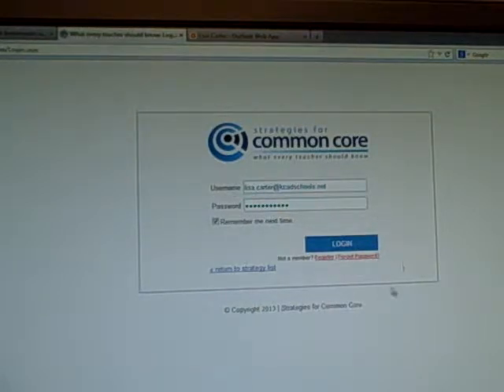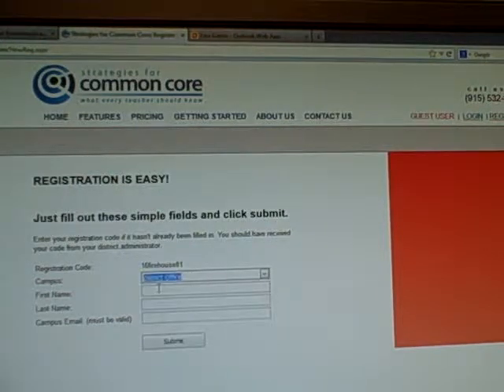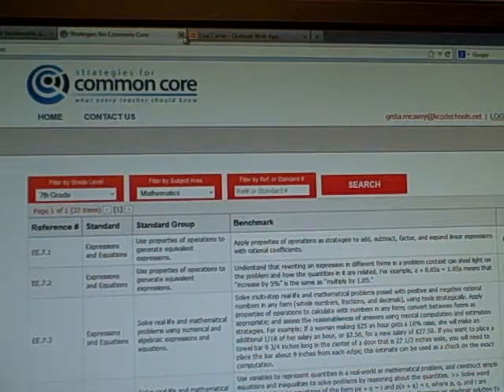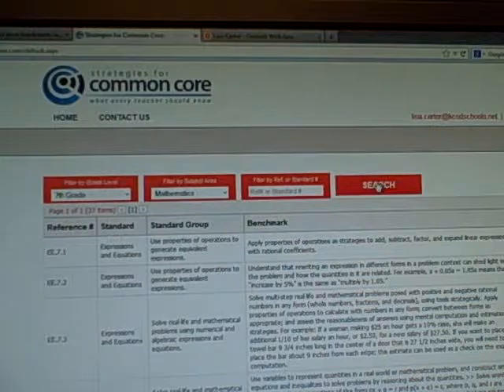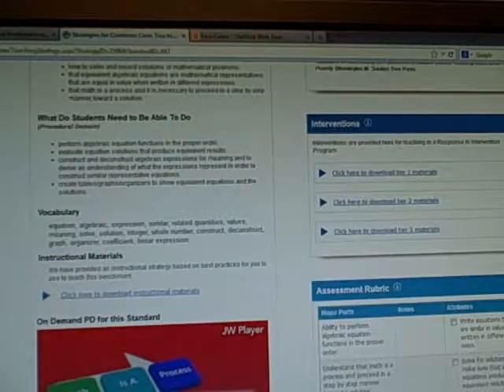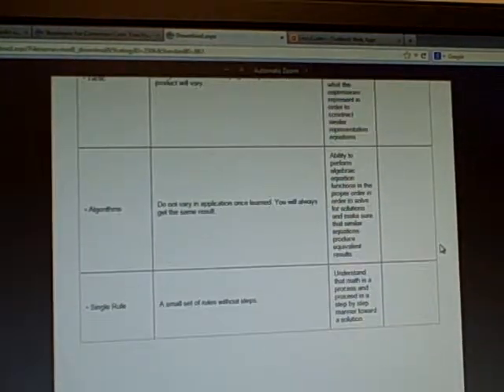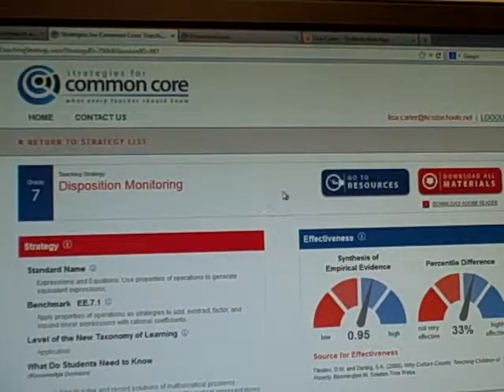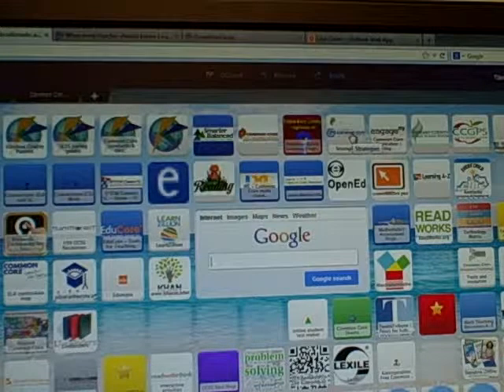Tutorial on Strategies for Common Core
Explanation of how to register, log in and utilize the program.